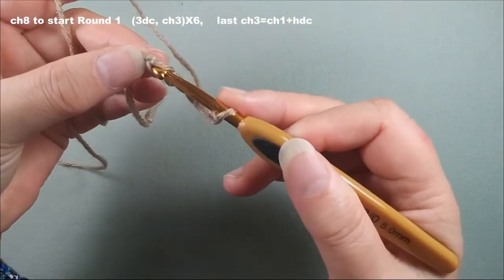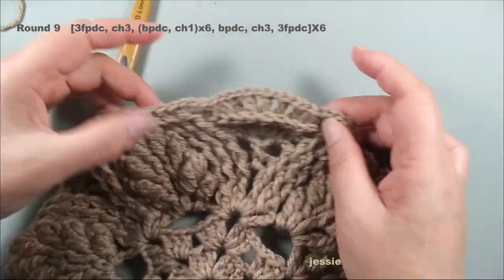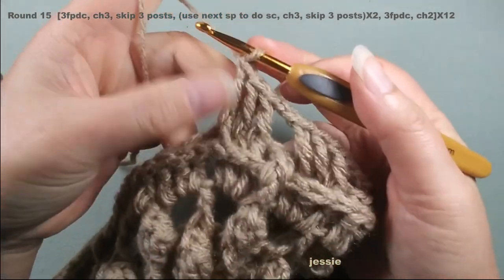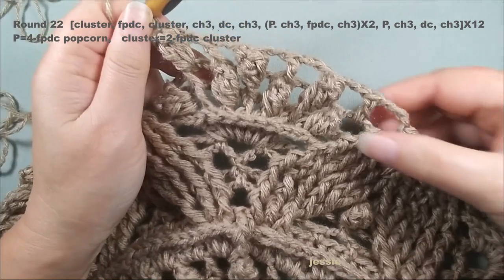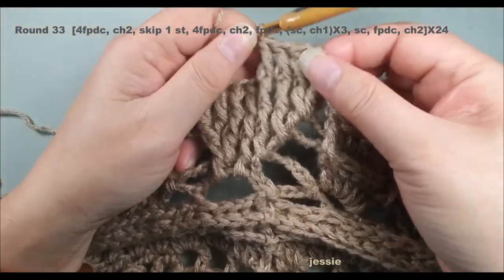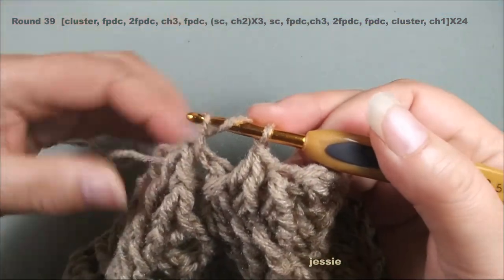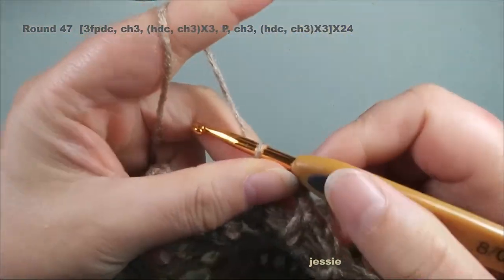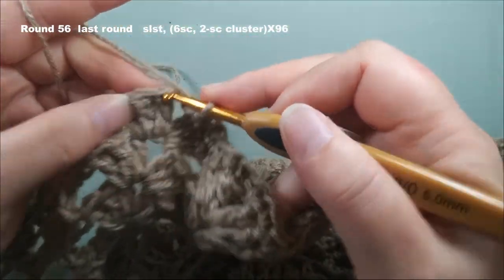crochet home rug # 77/ crochet mandala/μαντάλα βελονάκι/uncinetto mandala/дурман обыкновенный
This pattern is designed by Jessie Zhao
Please do not follow this video to make your own tutorial video, thanks